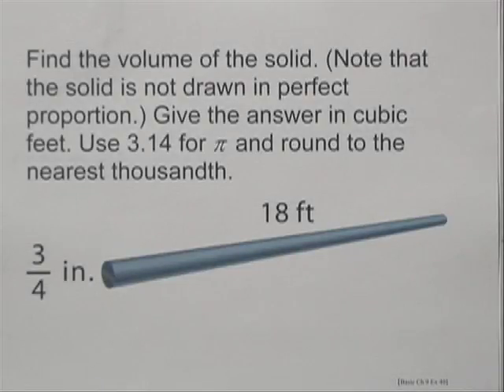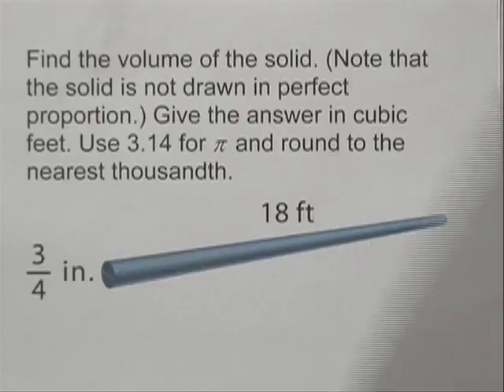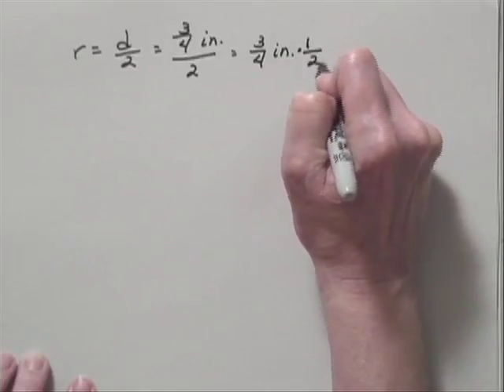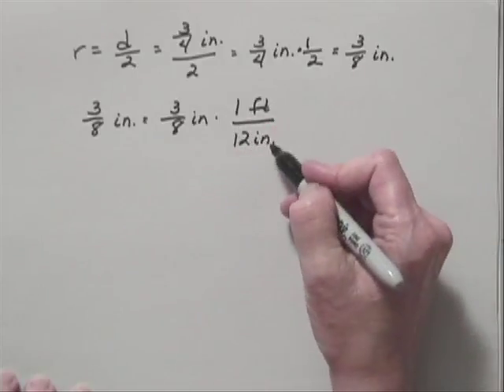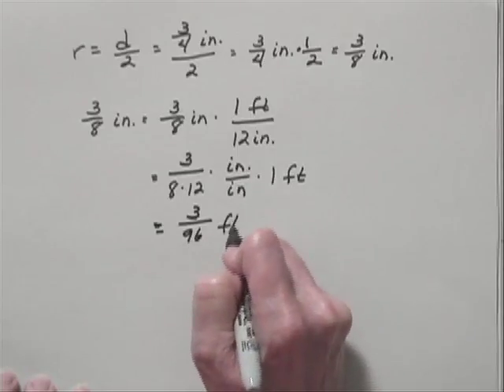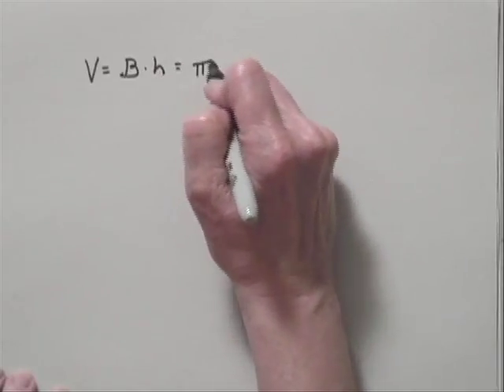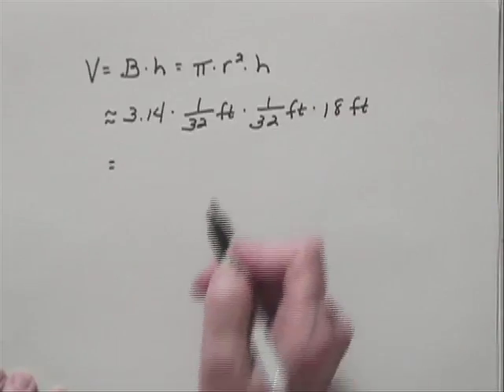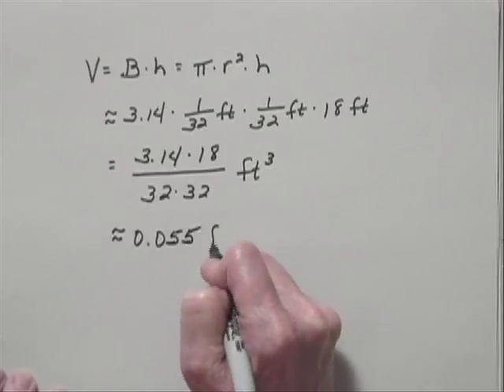Bittinger Developmental Mathematics 9e Chapter Test Prep Ch. 6 Ex. 45